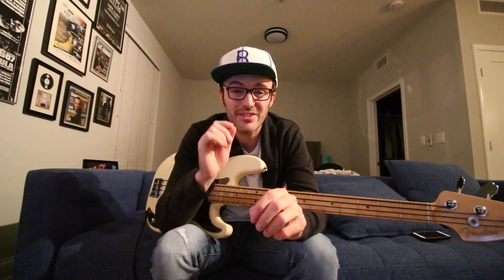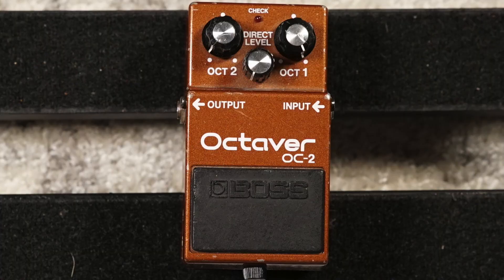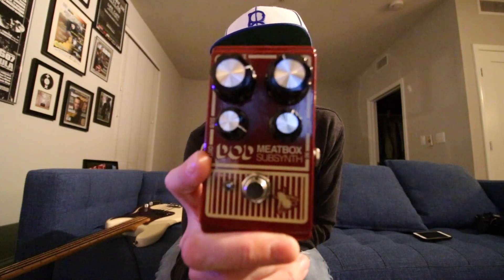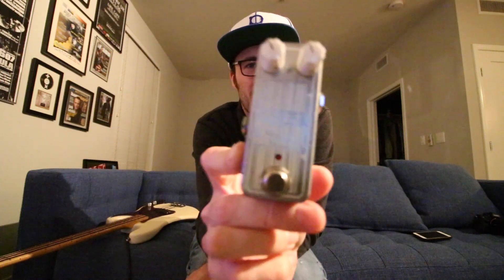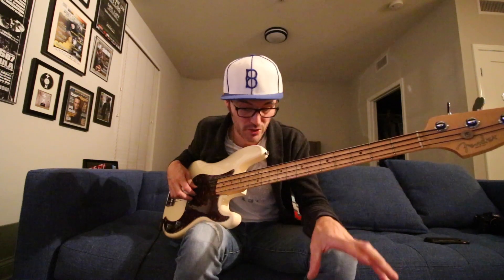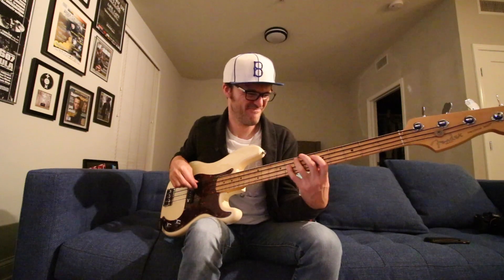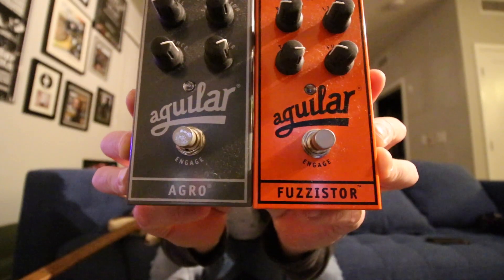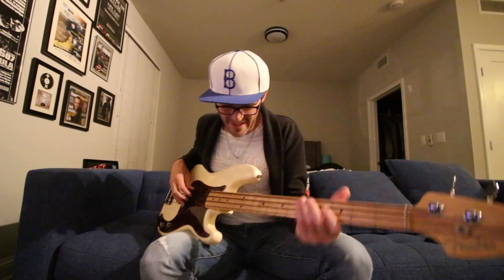The best pedals for synth bass - Vlog #65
This video takes a brief look at combining fuzz pedals with the Boss OC-2, to create some wild, weird and wonderful synth bass sounds.

Don't forget to check out my show all about bass pedals, The Pedal Studio, which goes into far more depth on topics just like this

Do you enjoy these videos?

1. If you subscribe, there's not only a much better chance you'll see the videos I spend hours every week producing, but you'll help grow the channel and make it possible for me to keep making free content for you.

3. With 21 books, play alongs, videos, and much more, we have a hugely well stocked library that caterers for all abilities of bass players.

4. Sign The Mailing List Yes, I have an old school email list, and it might be the most efficient ways you can be involved in the conversation. You will be first to know if you're on the list.